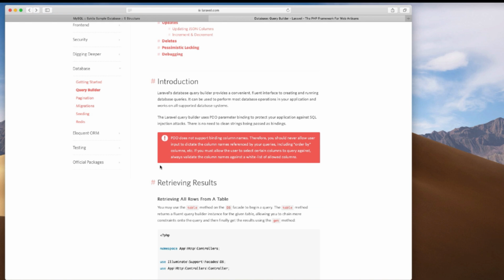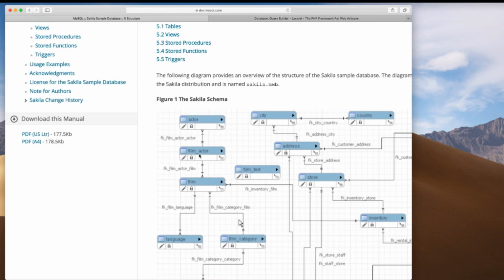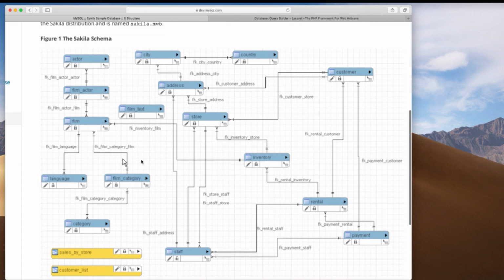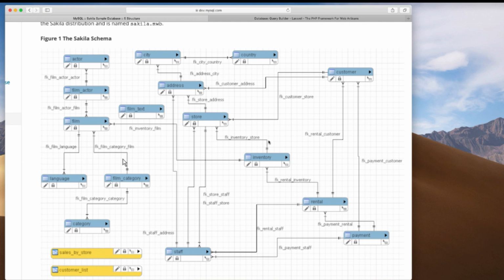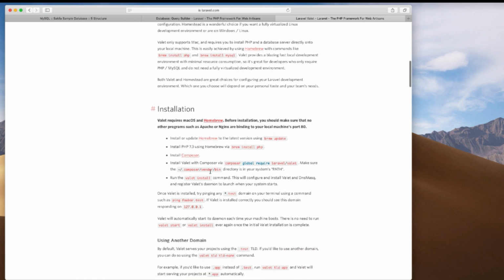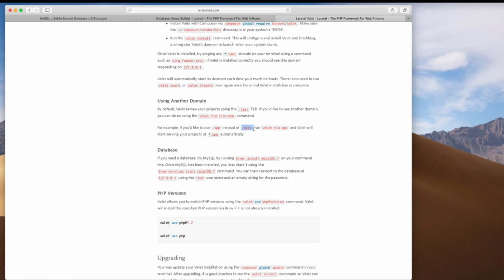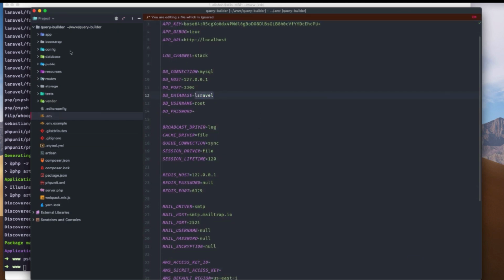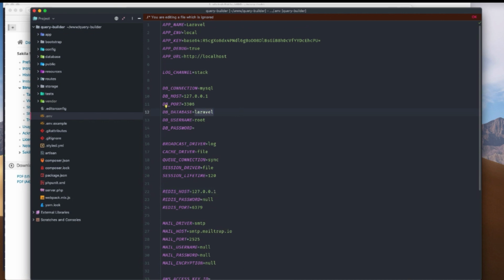Introduction & Environment Setup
In this video, we will quickly go over query builder as what it is and what could be the use cases. We will also set up a sample database and a new Laravel project